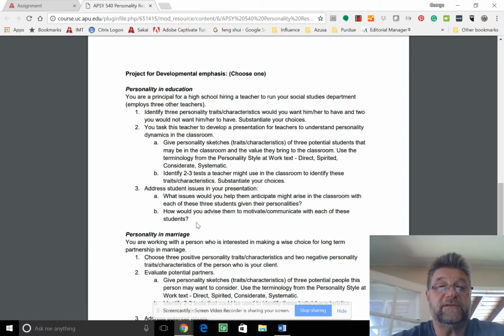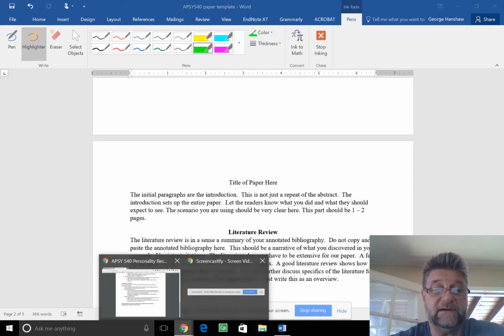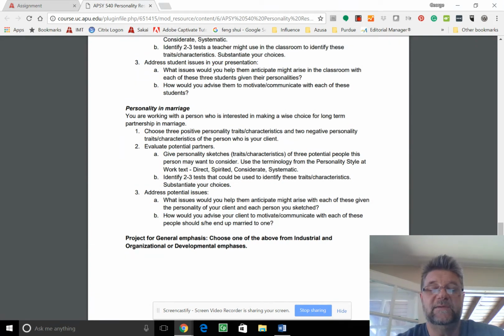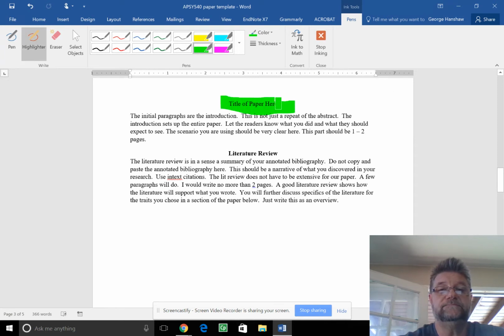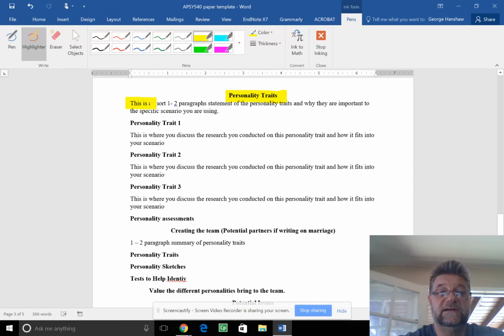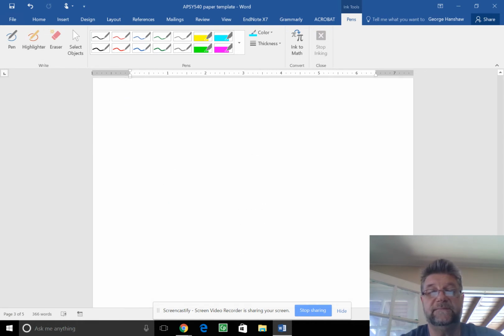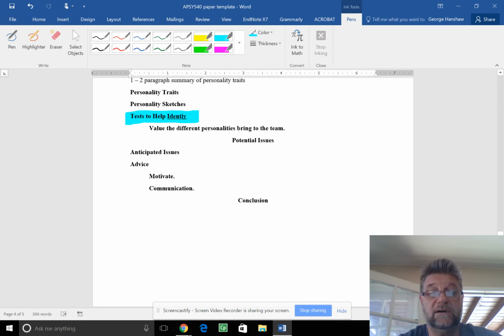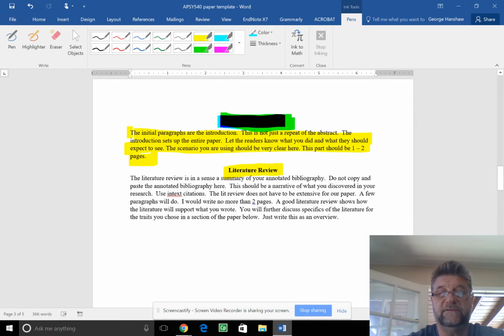APSY540 Signature assignment